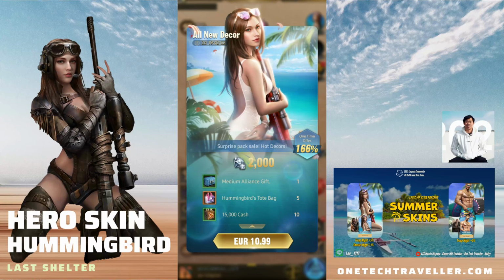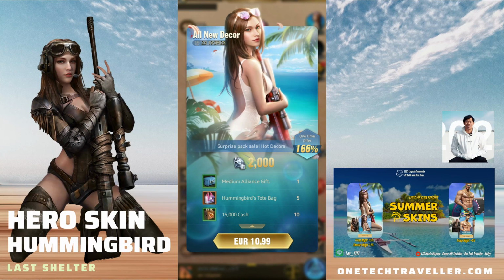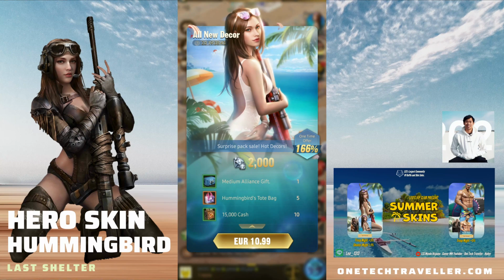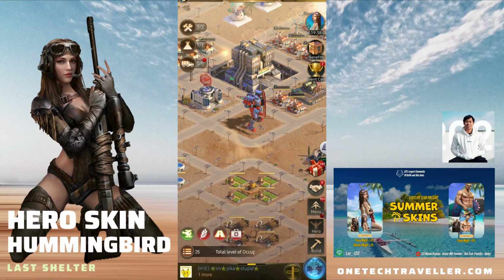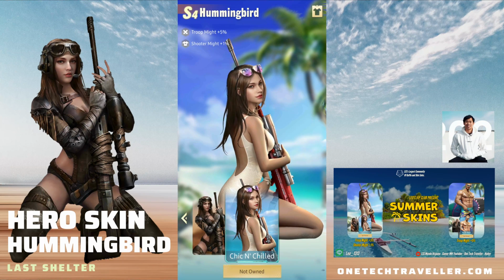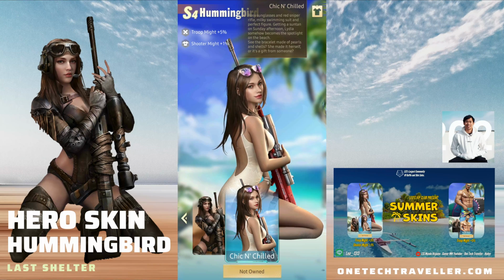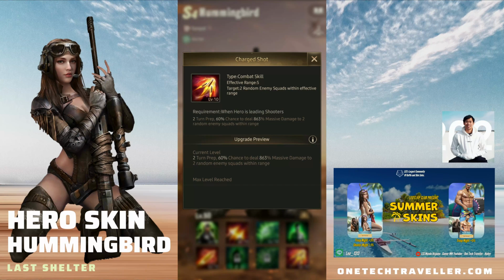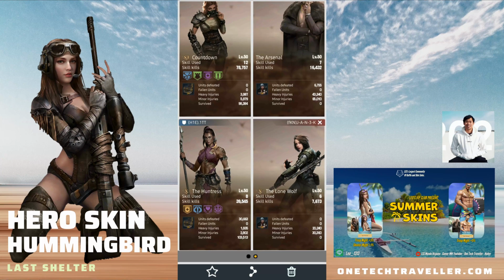Last Shelter New Hero Skins... But I'm Not Convinced.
⭐️ MYGEAR__

OUTFIT__

TRAVEL__

LUGGAGE__

BAGS__

ORGANISE__

SAFETY

CAMERAS__

PHOTOLENS__

CINELENS__

CAMERARIG__

CAMERAGEAR__

AUDIO__

STORAGE__

DIGITALNOMAD__

LIGHTING__

POWER__

FIELDCABLES__